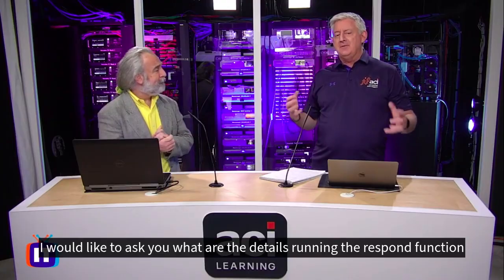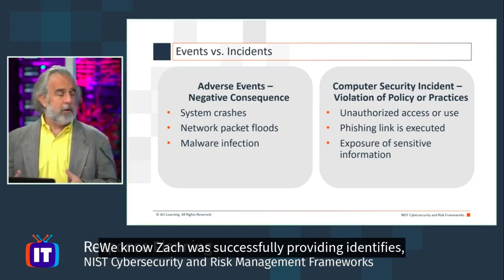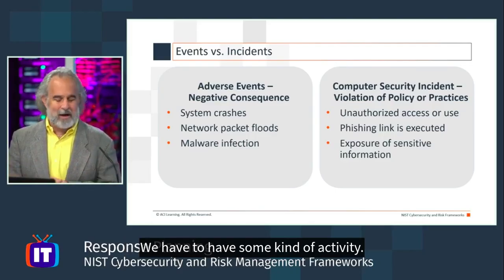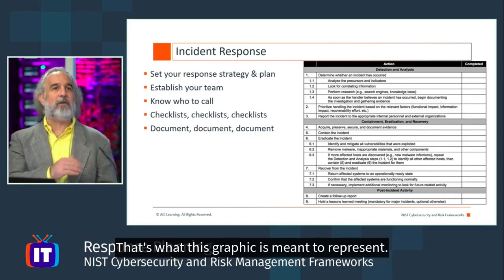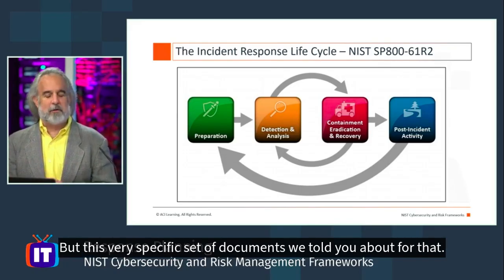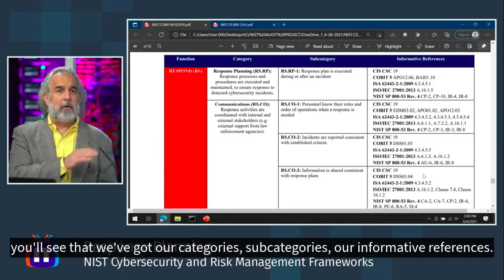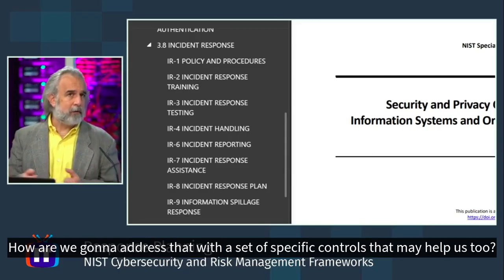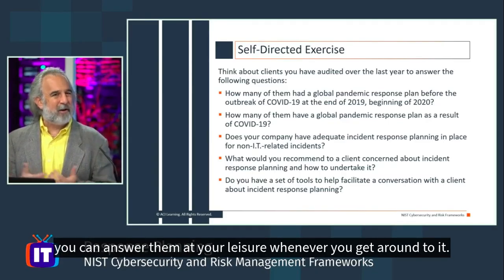Module 1: Response Planning